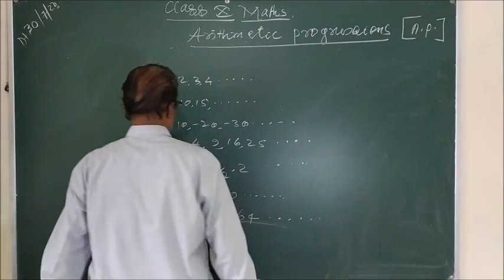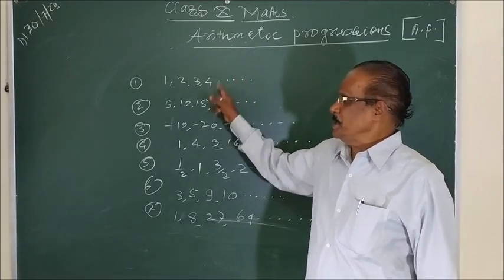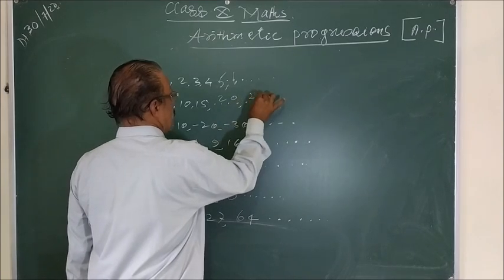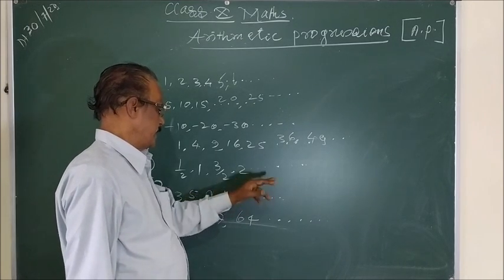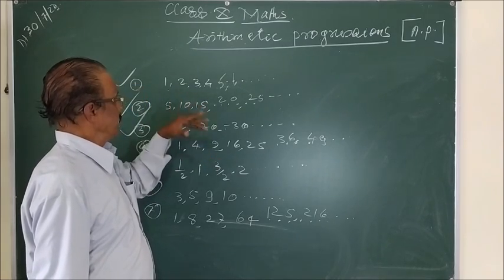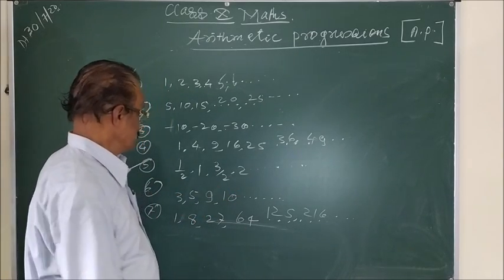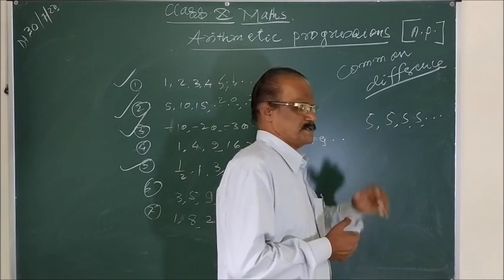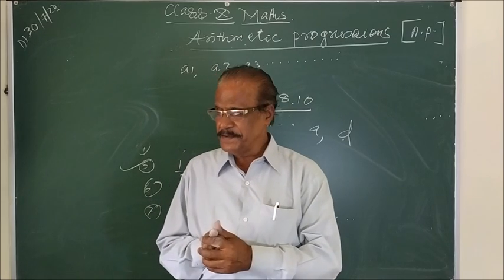Class X Maths Arithmetic Progressions